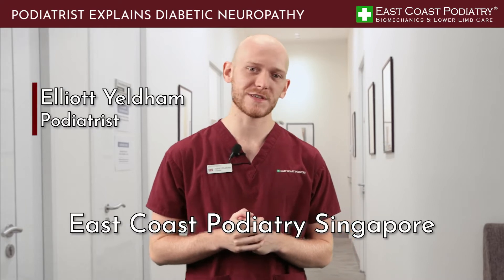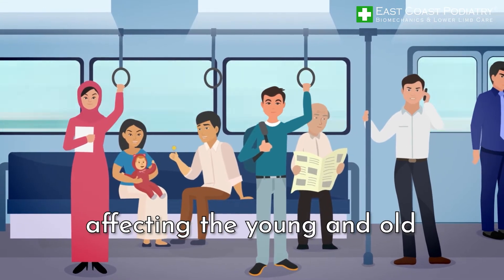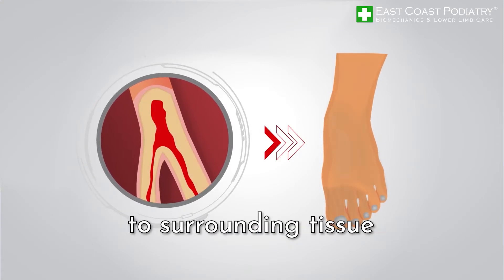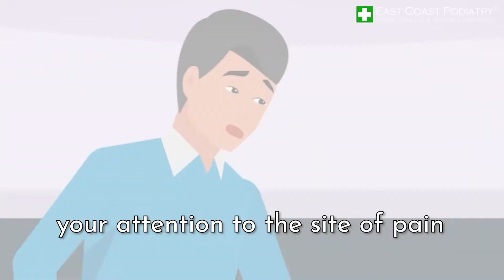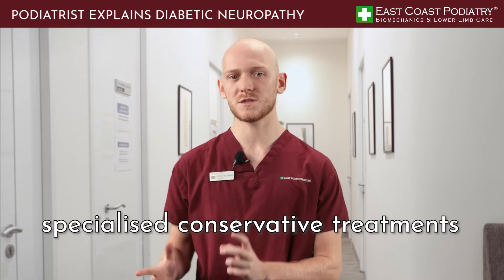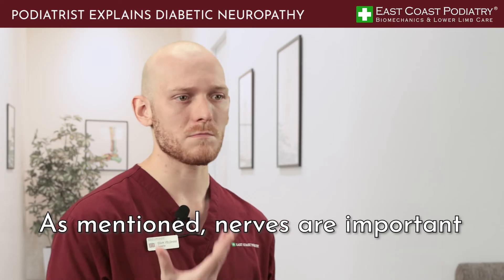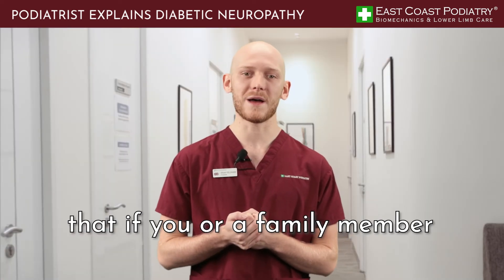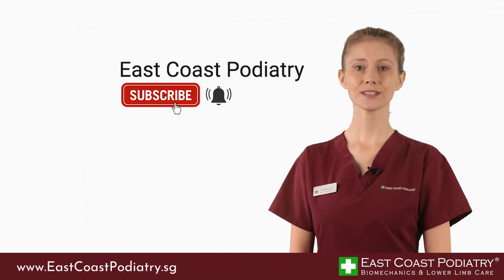What is diabetic neuropathy and how can podiatrists help? - Senior Podiatrist Elliott Yeldham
Diabetes and Neuropathy: How to Manage and Prevent Complications

Diabetes is a metabolic disorder where the body struggles to process and utilize glucose effectively, resulting in high blood sugar levels. Neuropathy is a common complication associated with diabetes, causing diminished or no sensation in the nerves. Excessive glucose damages surrounding tissue, including vital blood vessels supplying the nerves.

Management of diabetic neuropathy is crucial as nerves play a vital role in muscle movement, sensory feedback, and overall health. Insufficient sensory feedback in neuropathy leads to an inability to detect injuries, resulting in the development of worsening wounds.

Specialized interventions have been developed to stimulate nerve tissue regeneration, but early intervention is essential before excessive sugar levels cause irreversible damage. Seeking advice for nerve-related symptoms like diminished sensation or "pins and needles" is crucial for successful regeneration.

Sensory feedback is vital for the body to process and react to stimuli, and complications like Charcot foot can lead to severe foot deformities if not identified early. In neuropathic patients, the absence of pain leads to a lack of immobilization, exacerbating inflammatory cycles and increasing the risk of complications.

Therefore, it is crucial for diabetic individuals and their family members to prioritize podiatric foot assessments to prevent further complications. Delaying management can result in foot ulcers and Charcot deformities progressing to a point where amputation becomes the only option.

East Coast Podiatry offers advanced non-surgical podiatric care to help diabetic patients avoid amputations and maintain leg and foot health.